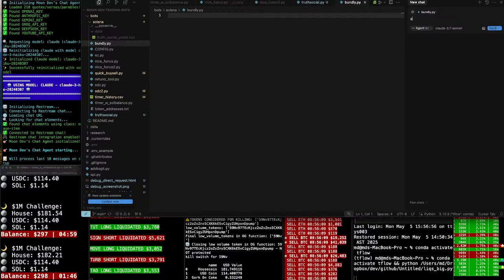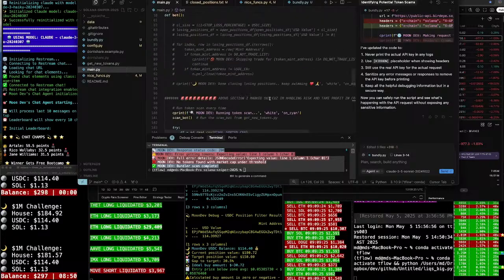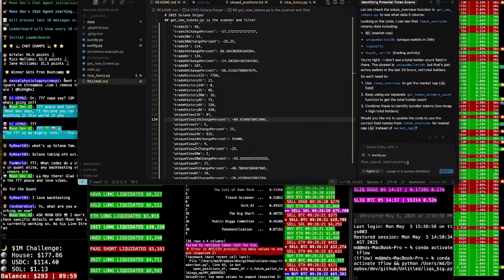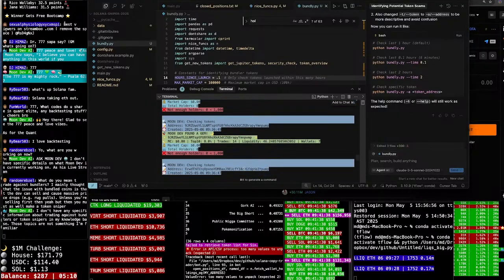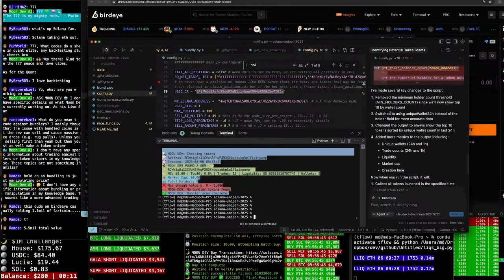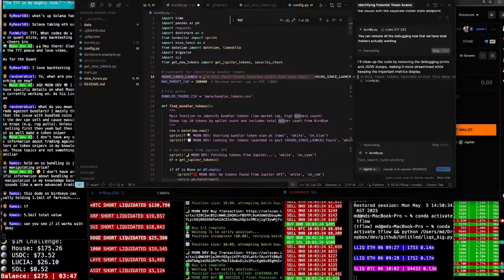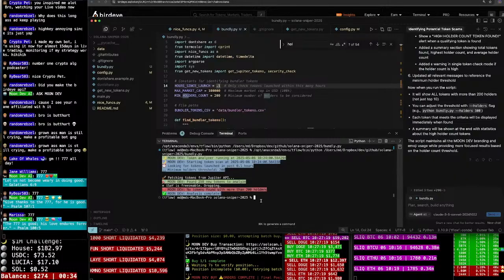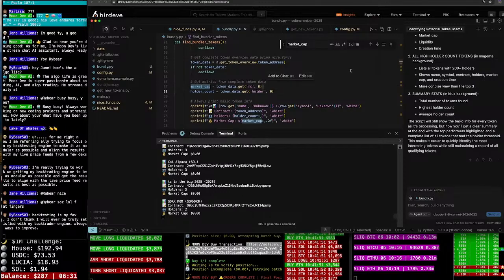I Got Rug Pulled 3 Times and Still Didn't Quit (Day 5)